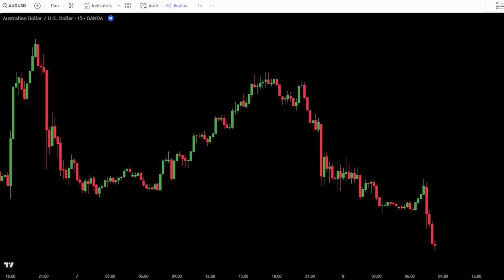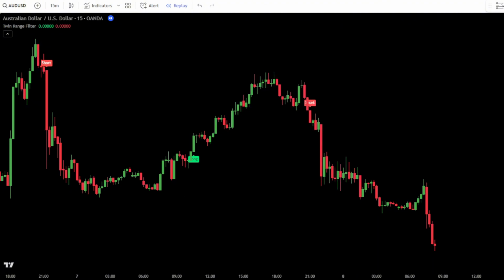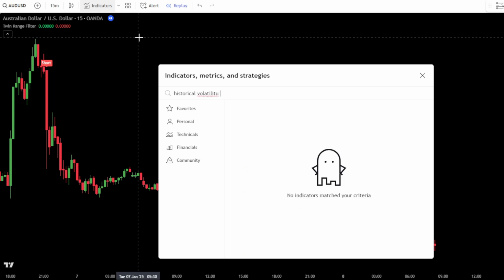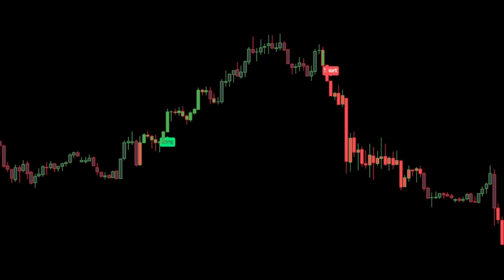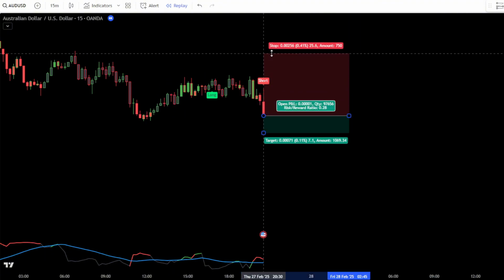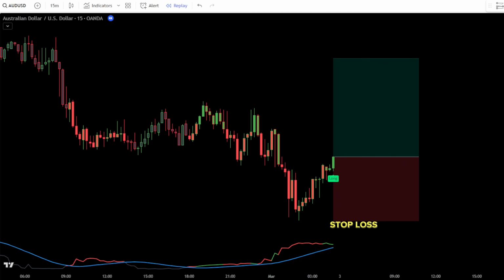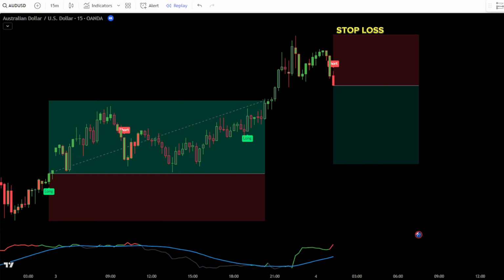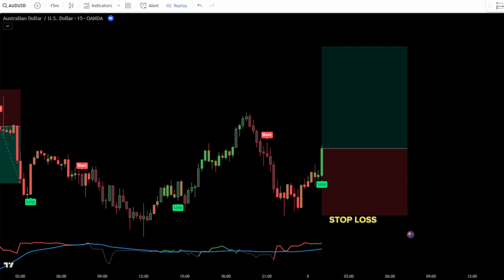The Secret Trading Strategy That Turns Losses Into Profits!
Struggling with trading? Do your profits vanish in seconds?
Discover one of the most effective trading strategies using the Twin Range Filter and Historical Volatility Percentile + SMA indicators!
In this video, I’ll show you step-by-step how to set up these powerful tools on TradingView, optimize their settings, and identify the best buy/sell entry points to maximize your profits. Learn how to avoid false signals, confirm trends, and trade like a pro—even if you’re a beginner!

📈 What You’ll Learn:
How to set up the Twin Range Filter indicator for accurate signals.
The best settings for Fast Period, Slow Period, and Slow Range.
How to use Historical Volatility Percentile + SMA as a signal filter.
Simple rules for placing buy/sell entries and minimizing risks.
Tips to avoid common trading mistakes and improve your success rate.

Whether you’re a beginner trader or looking to refine your strategy, this video is packed with actionable insights to help you succeed in the markets. Don’t miss out—watch now and take your trading to the next level!